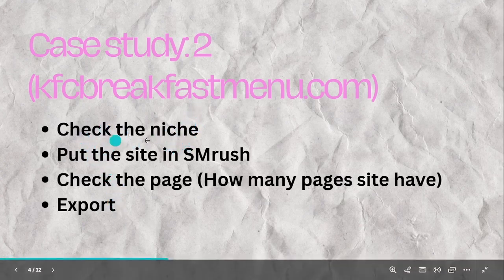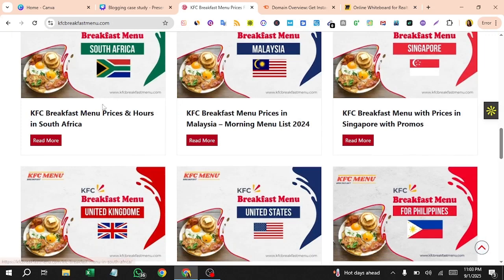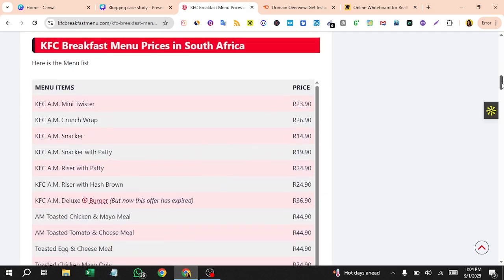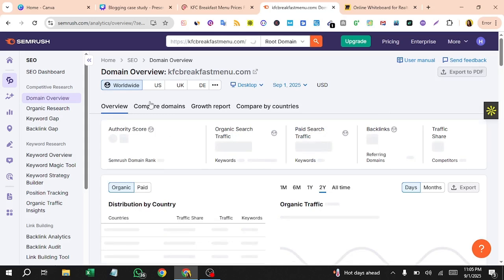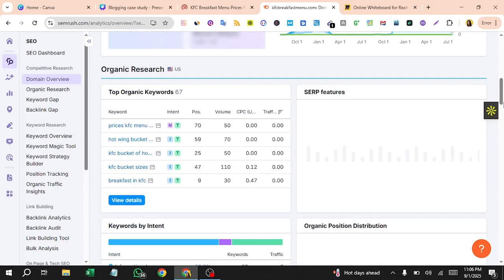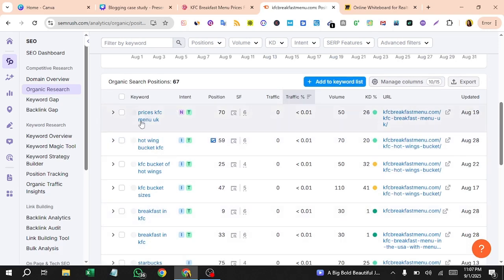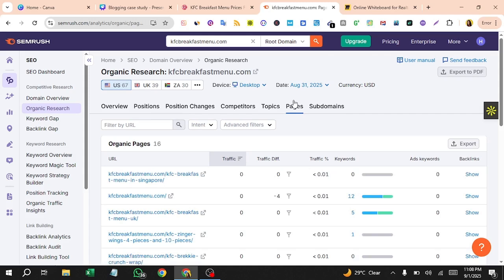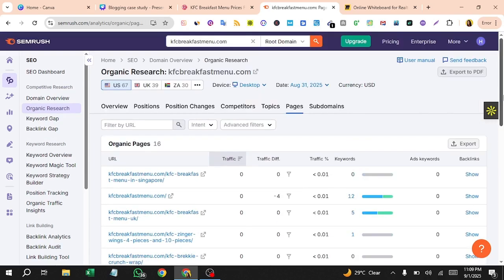Blogging: Case Study 2